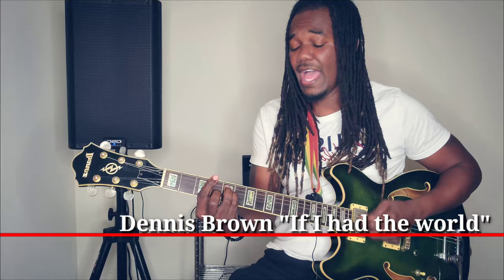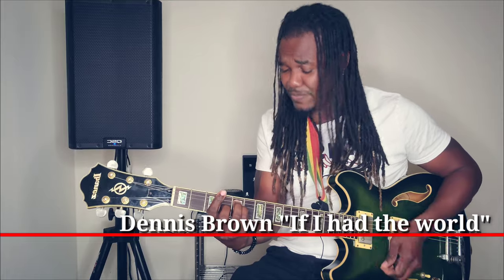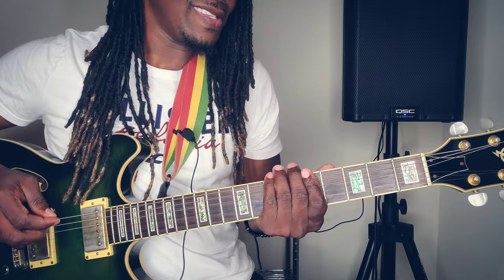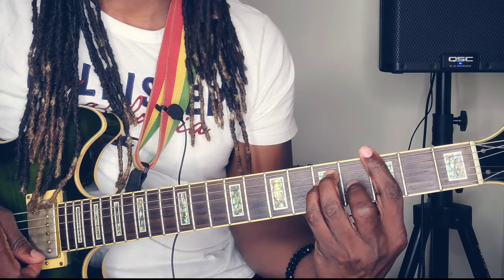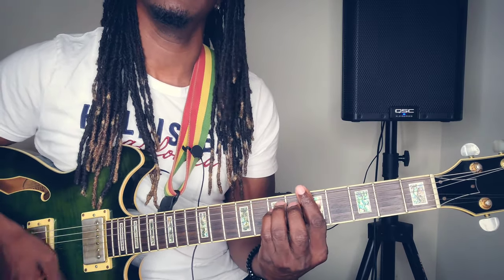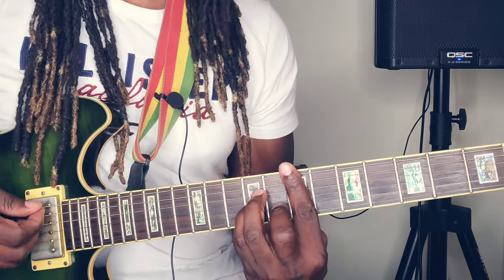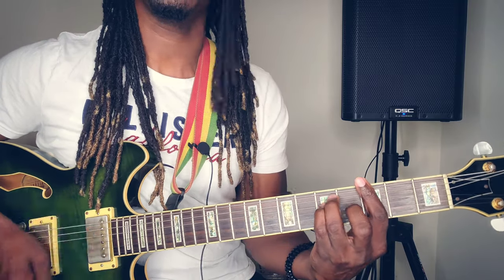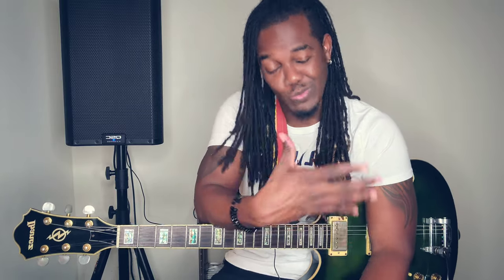Dennis Brown - If I had the world Cover + Guitar Tutorial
Dennis Emmanuel Brown (Prince of Reggae) was a powerhouse singer and performer! released over 70 albums In his musical career. Dennis Brown helped reggae music to get its recognition all over the world. his songs are still relevant today and can be found on every musical platform.

This is my rendition of Dennis Brown's If I had the world. recorded and released back in 1981. I also put together an easy way how to play this reggae song on Electric guitar so it's also beginners friendly. The same chords can be used on acoustic guitar and will sound beautiful just the same

I hope you folks find this tutorial and reggae cover helpful.  one love! respect!

reggaerythm